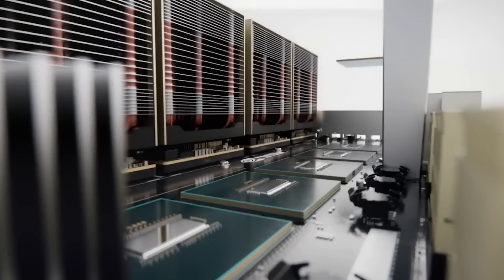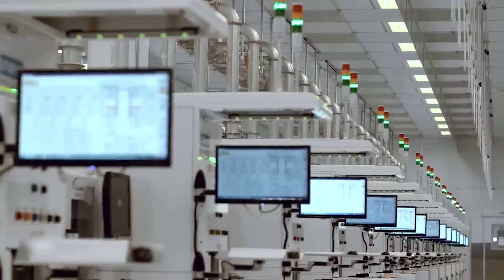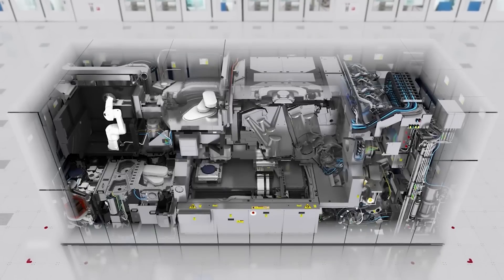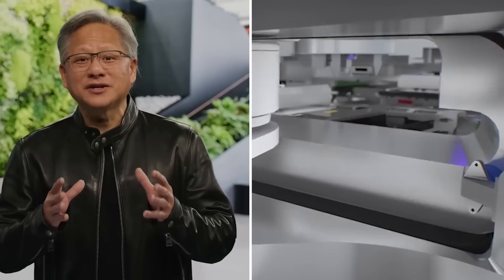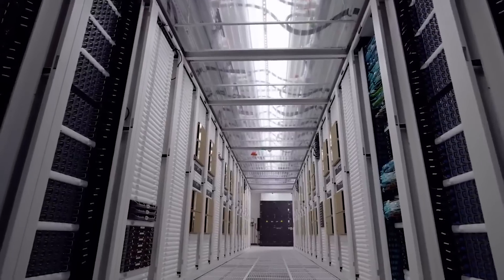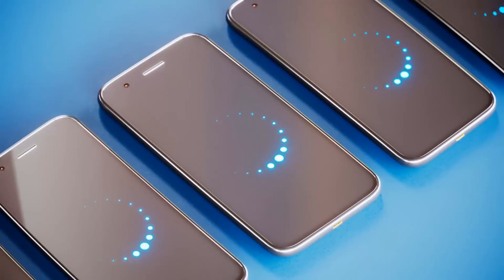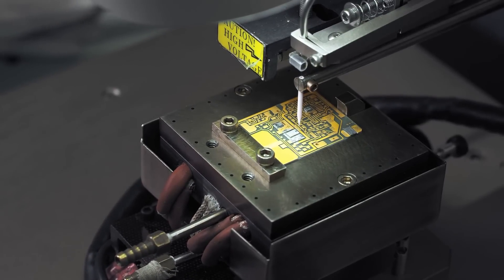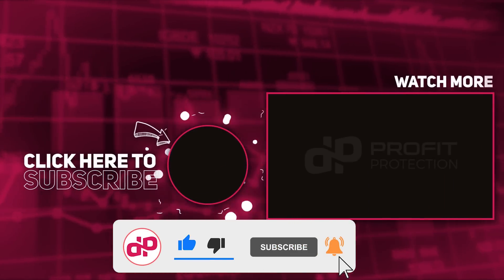NVIDIA s Unbelievable AI Breakthrough - More Groundbreaking Than ChatGPT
NVIDIA just announced an unbelievable breakthrough with AI , that is more revolutionary than ChatGPT, using their H100 chips.

This is, hands down the best course I've taken on investment strategies and learning how to make passive income, sustainably.
🤓About Profit Protection🤓
Profit Protection is all about finance, investing and geopolitics. Every third day we will publish a video with a goal of providing financial education and empowering individuals to take control of their financial future. With engaging content ranging from investing for beginners to advanced stock market analysis, Profit Protection will guide you in navigating the complex landscape of finance and stocks. Our insights on global economic trends and geopolitical events will help you make informed decisions to safeguard and grow your money. Join us on the path to financial freedom and protect your hard-earned profits with the wealth of knowledge available at Profit Protection.